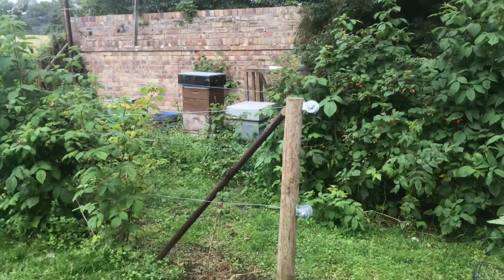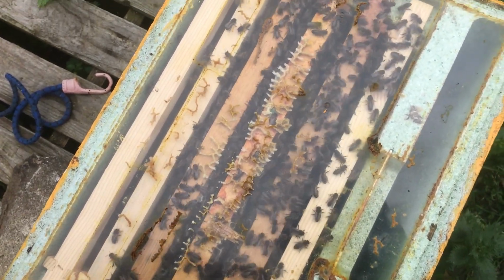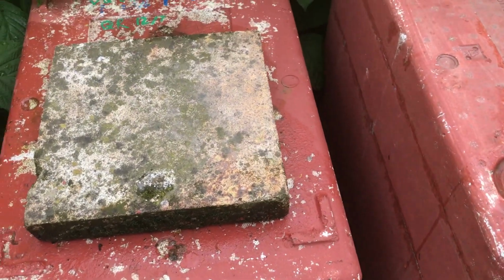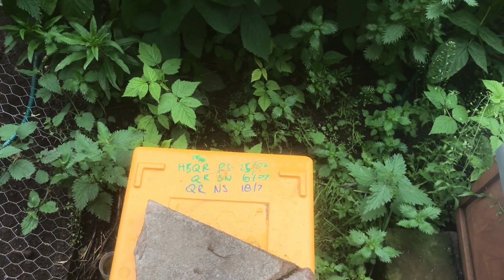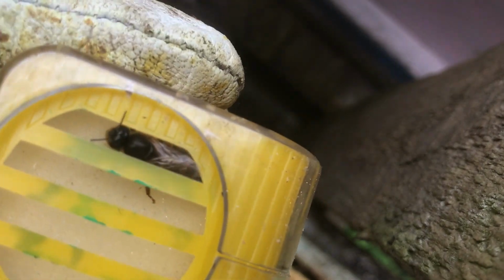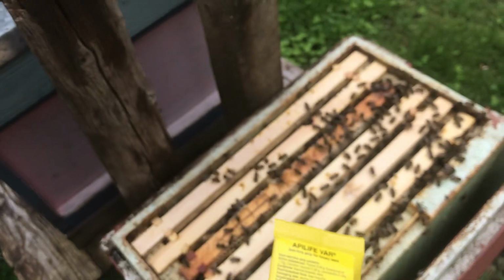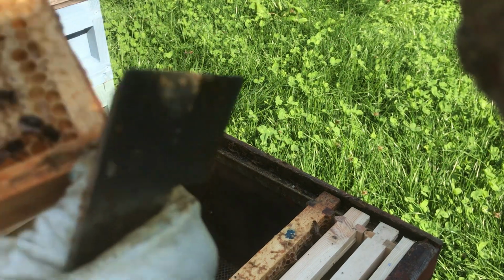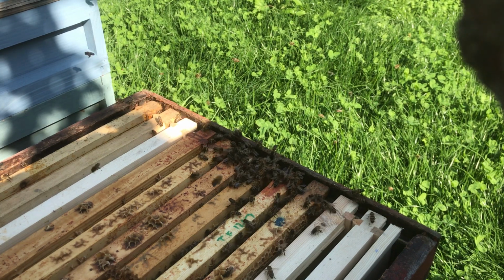The best hive record keeping system ever!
How to keep track of hive management in the apiary the good old fashioned way! No not an app!

Follow me around the home apiary to see how it is possible to go through an entire apiary quicly and efficiently.